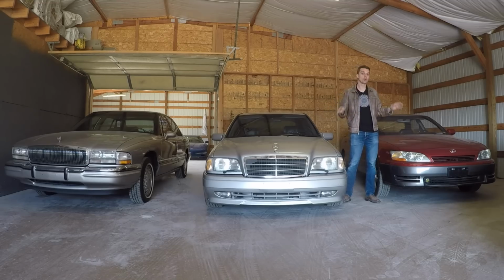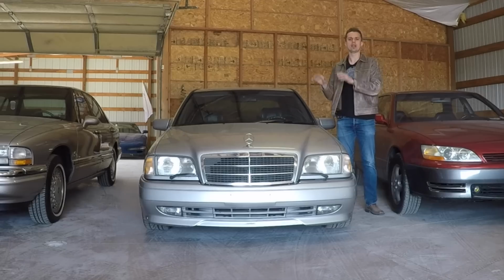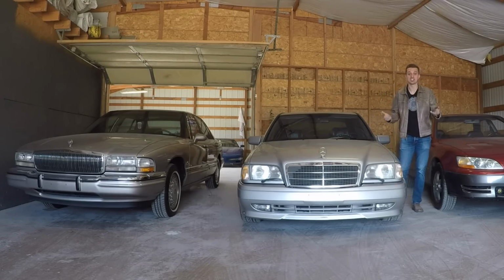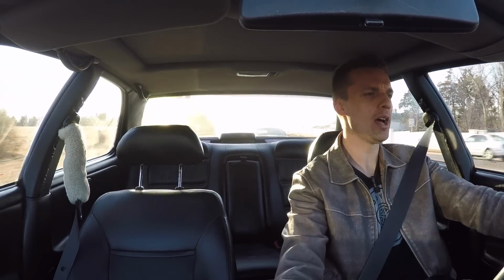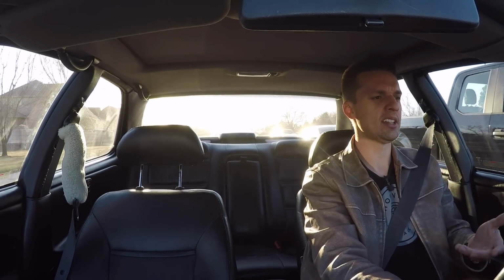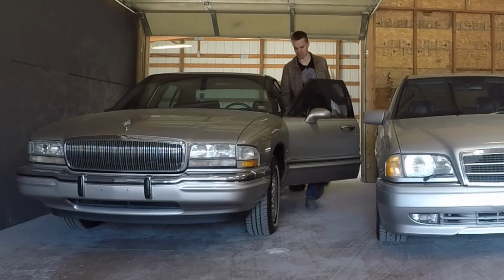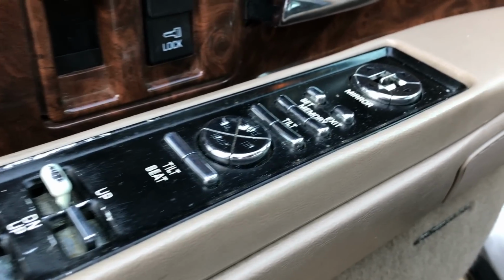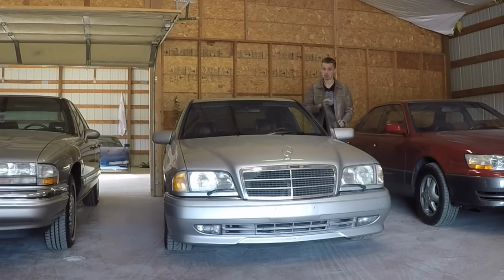These Automakers Had Very Different Approaches to Luxury in the 1990s